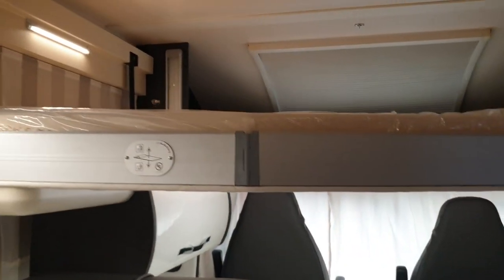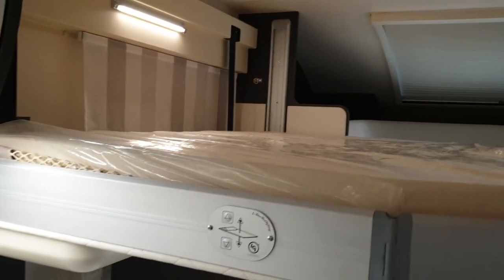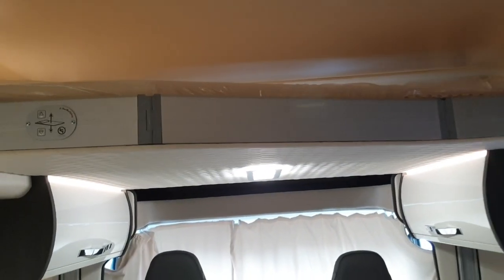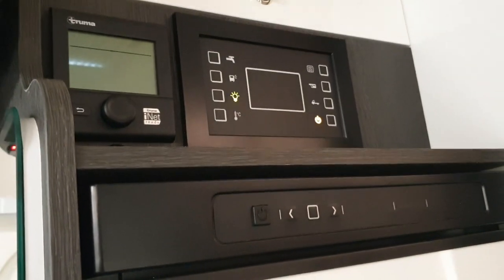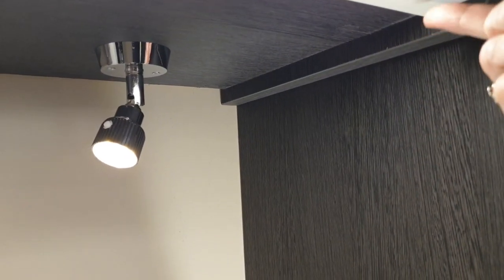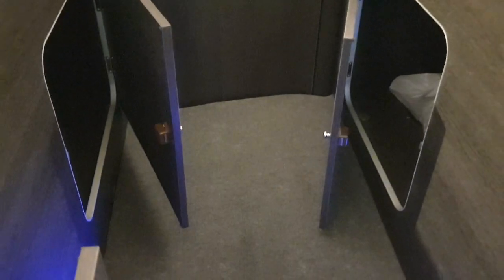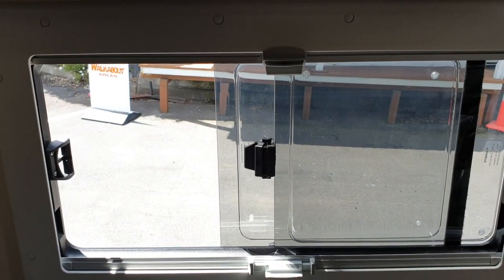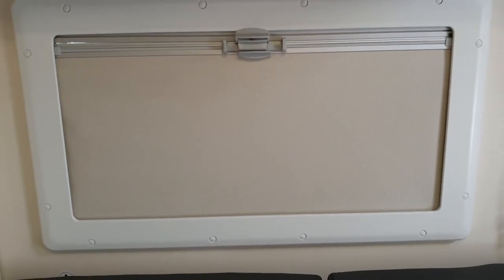Ci Magis 82XT Motorhome TOUR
RV-NZToday Lifestyle magazine vol 7
Profile Spotlight
Manufacturer: Ci Motorhomes
Model: Ci Magis 82XT 4-berth $147,900
Chassis: Fiat 2.3L diesel turbo

 And if you would like more Motorhome and Travel-related content maybe you would also enjoy reading our magazine NZToday RV Lifestyle (FREE digital issue link below). Available on all devices, where ever an internet connection is available, easy to read while on the road or traveling.
Featuring the best of what New Zealand has to offer, packed full of in-depth RV reviews of caravans-motorhomes-fifth wheels-home builds, Tech Reviews, For Sales, and more. Enjoy our New Zealand travel editorials, shared experiences with awesome photography from our local
writers, and catch up with Caspar the RV Lifestyle dog.

 Enjoy this FREE digital edition, check it out if you have the time to spare, it really is a great read. Thanks for your time.

Have a read on us, FREE Vol 7 NZToday RV Lifestyle digital Magazine.

More FREE stories and in-depth reviews right here!